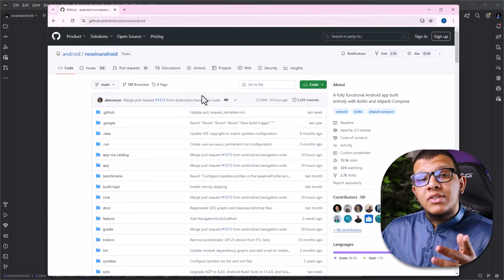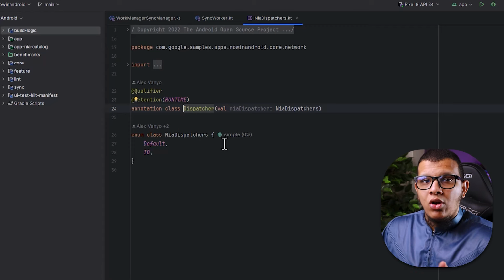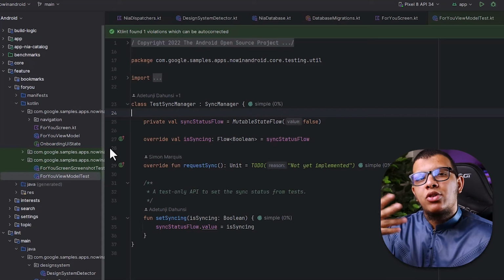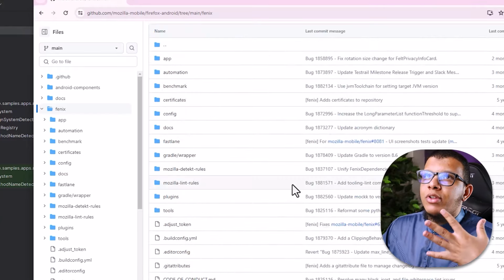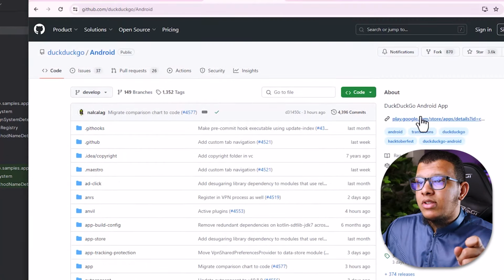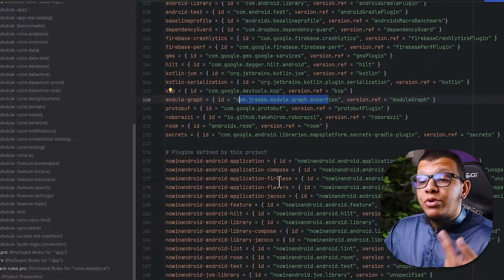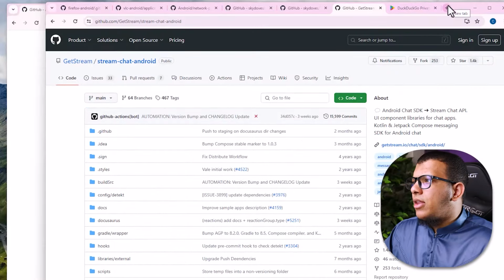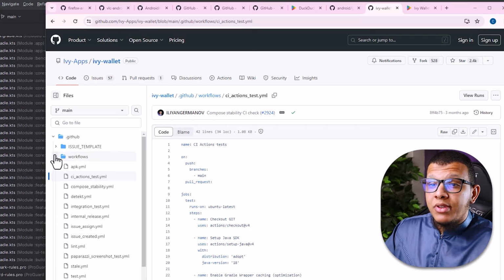The Best Way to Learn as an Android Developer!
In this video, I will show the best way (in my opinion) that enabled me to learn new stuff and keep up with the industry's new stuff!

👨🏽‍🏭 Who I am:
I'm Younes Charfaoui, a Software Engineer and an Android Developer. I make videos about Android development, Technology, and productivity for software engineers.